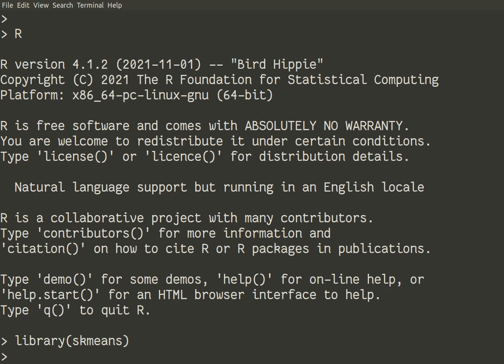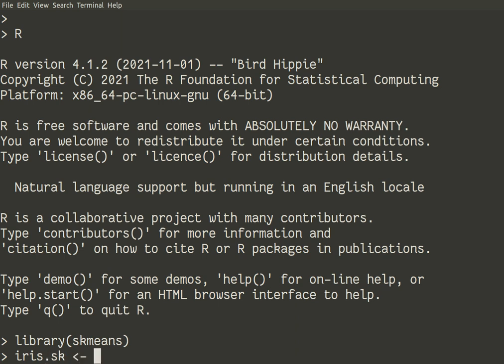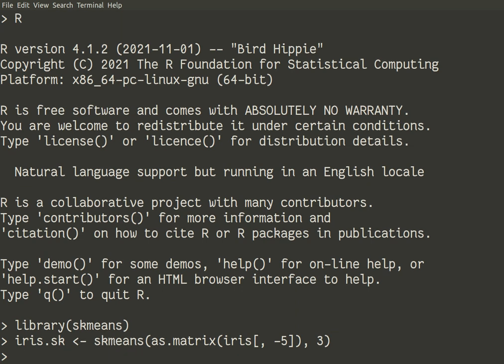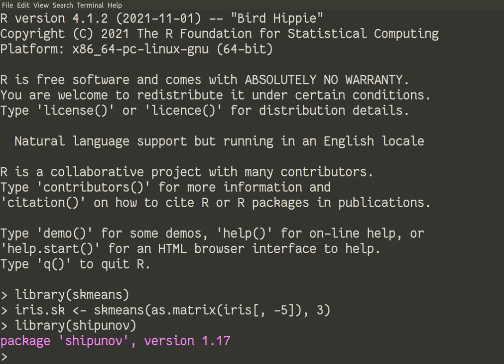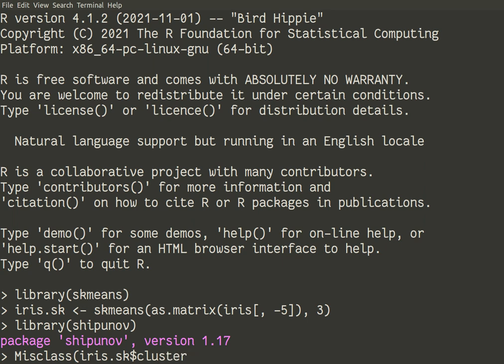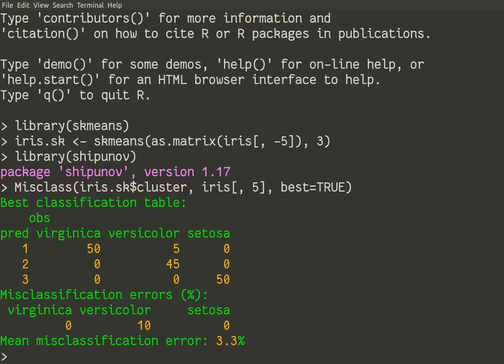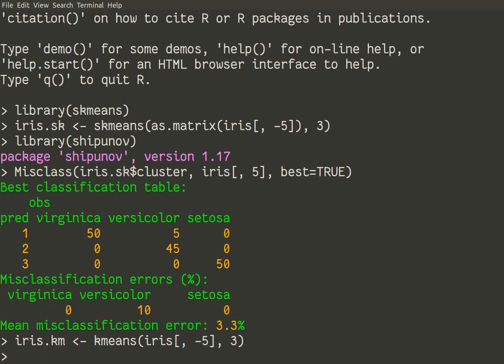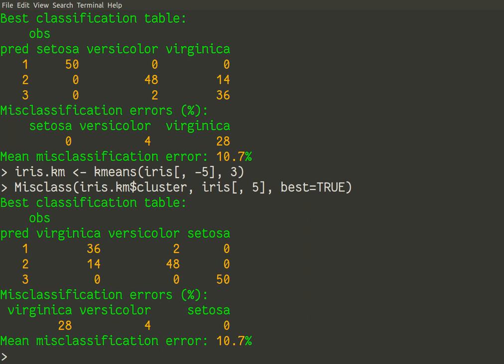How to find constellations with spherical k-means